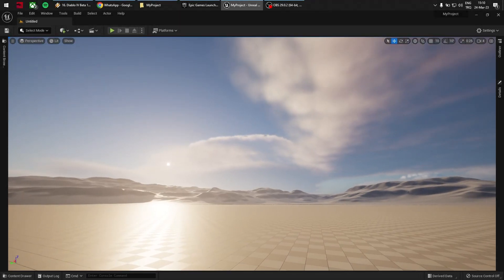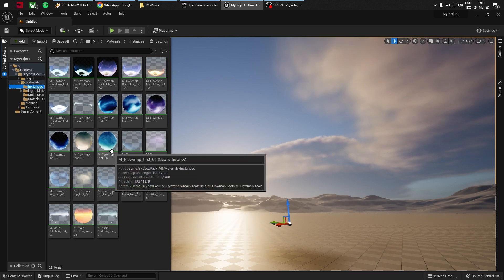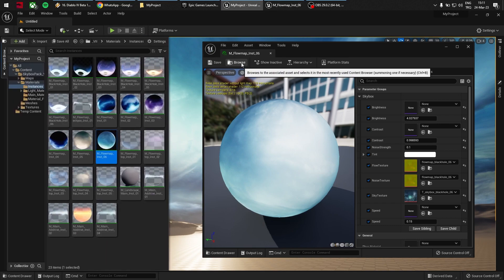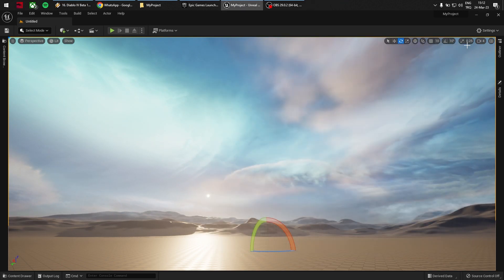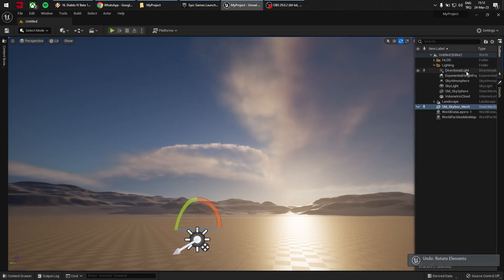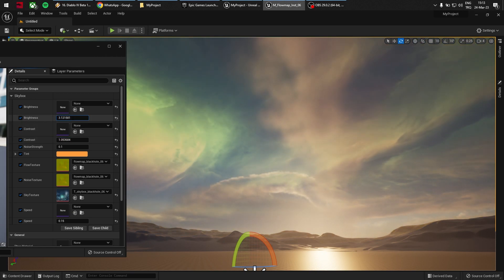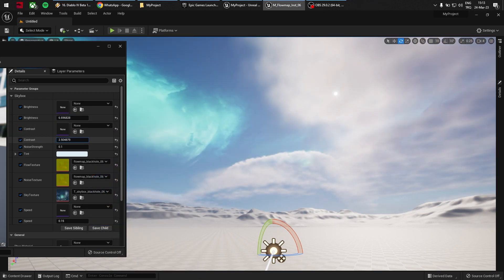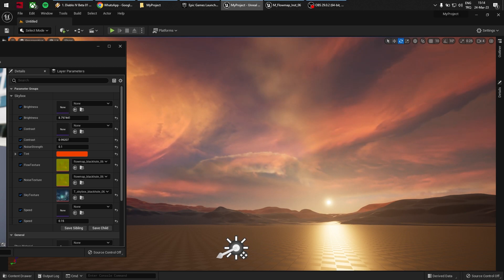How to Combine My Skybox Packs with UDS or Sky Atmosphere System UE5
Hey there everyone! For some time I'm getting lots of questions about how to combine my skyboxes with Ultra Dynamic Sky or any other similar systems. Here you can how.